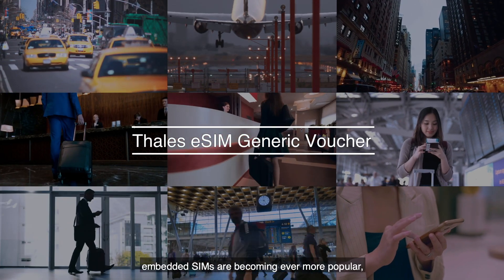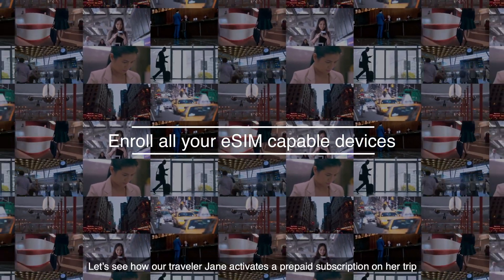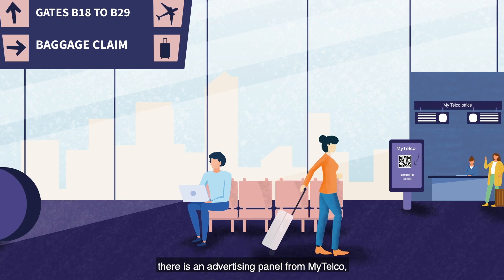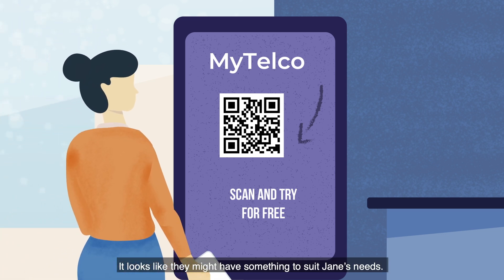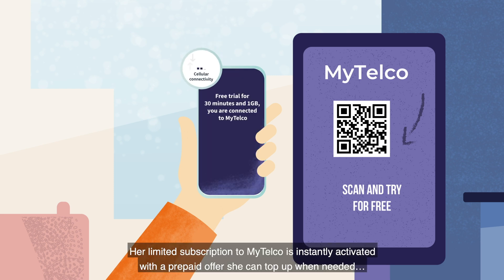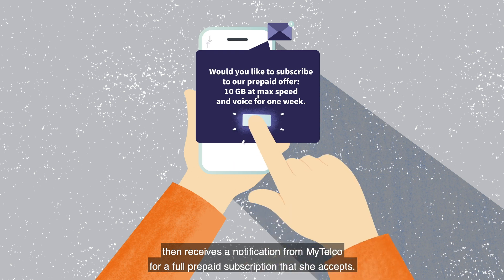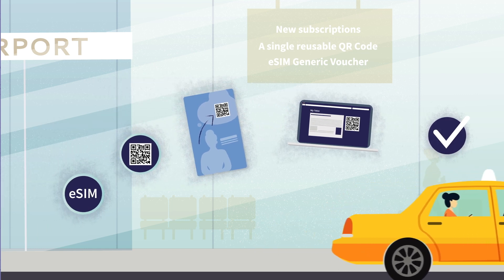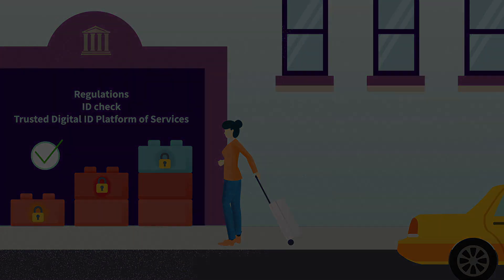eSIM Generic Voucher: an innovative, secure and seamless way to get mobile subscriptions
Embedded SIM (eSIM) is drastically being more popular, providing Mobile Network Operators (MNOs) with lots of opportunities to find innovative ways to reach new customers and activate subscriptions.
With eSIM Generic Voucher from Thales activating new subscriptions is easy and secure and as simple as scanning a reusable QR code. This code can be displayed at multiple locations, on posters or on screens.
Other use  cases can be the activation of multiple multiple mobile devices at a time, streamlined management of smartphone fleets for enterprises etc…